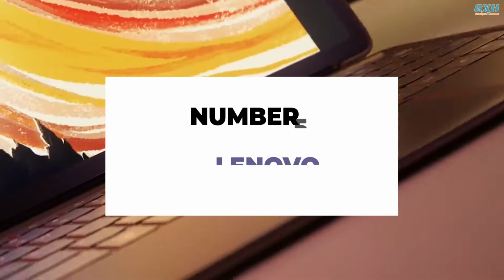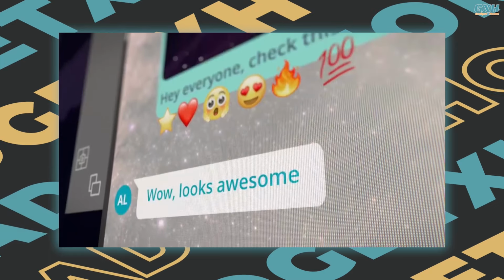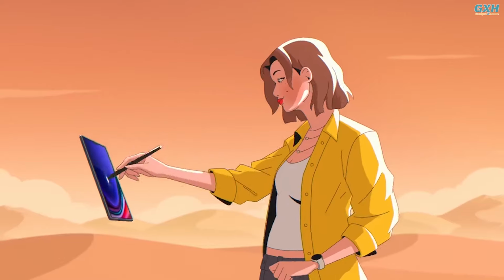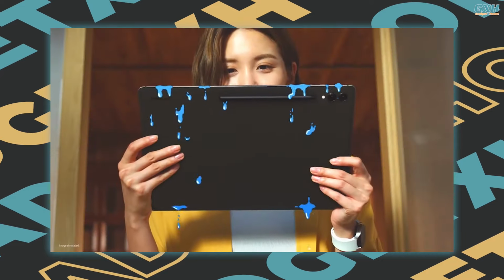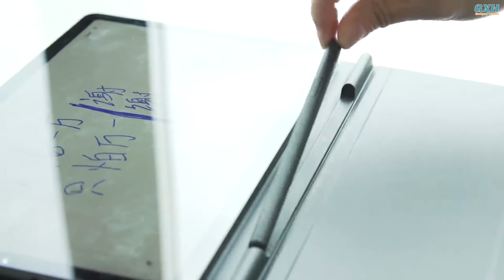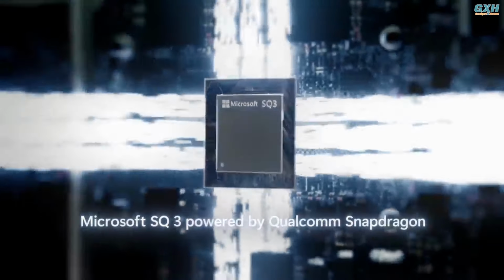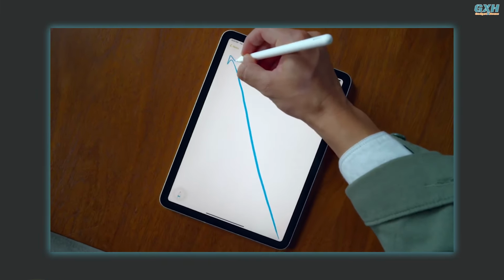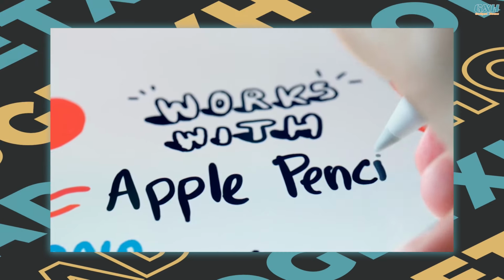Best Student Tablets 2024 - Top 5 Best Tablets for Student 2024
Best Student Tablets 2024
Top 5 Best Tablets for Student 2024
Tablets have become a ubiquitous tool for students of all ages. Whether you’re taking notes in class, reading textbooks, or collaborating with classmates, a tablet can be an essential tool for academic success.

Purchase Link ✅✅